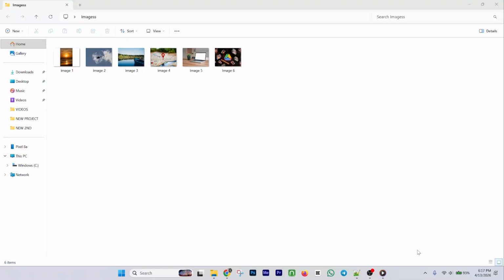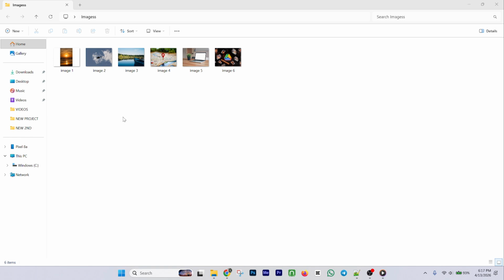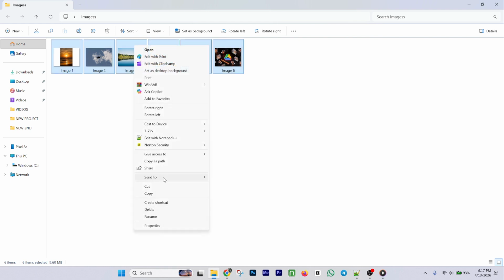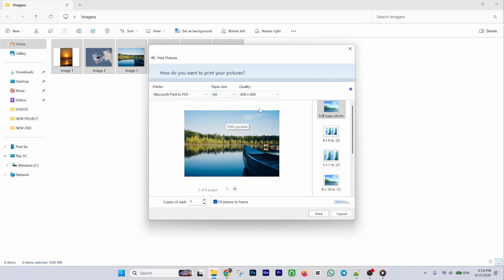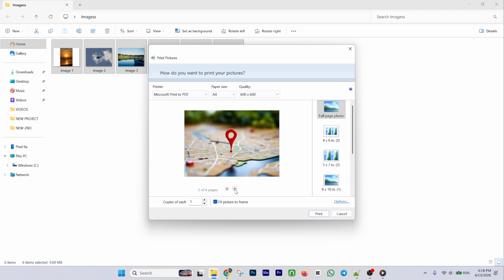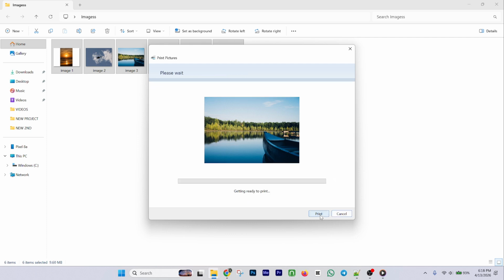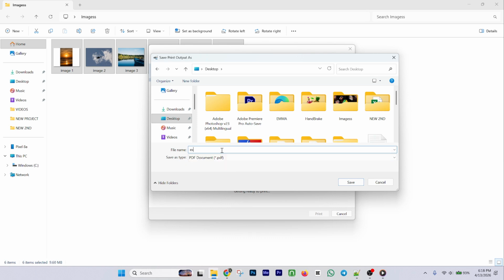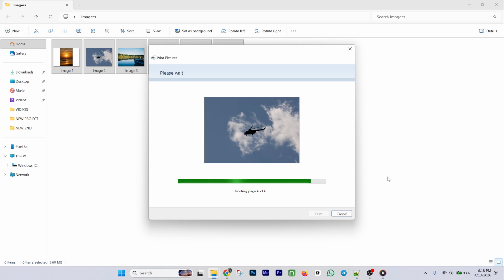How to Convert Multiple Images Into One PDF.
In today's video i'm going to show you how to convert multiple images into one pdf, easy and simple tutorial to follow.